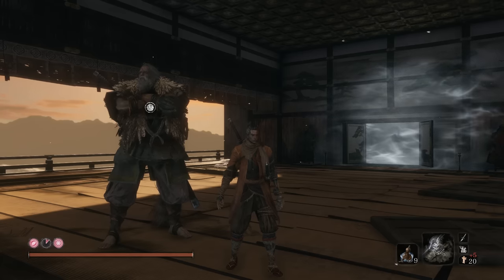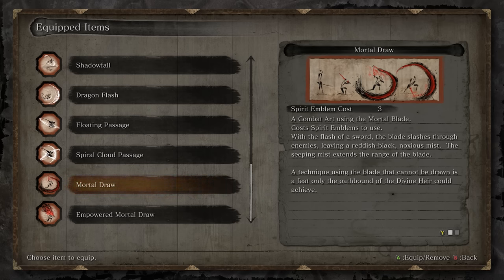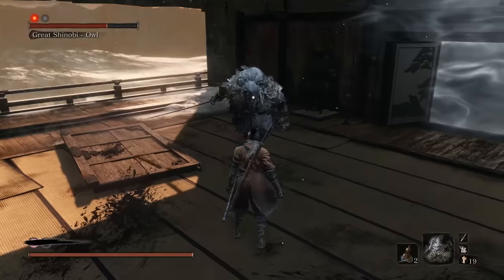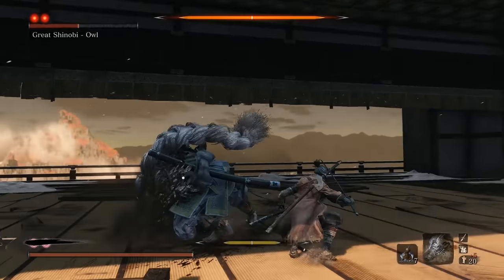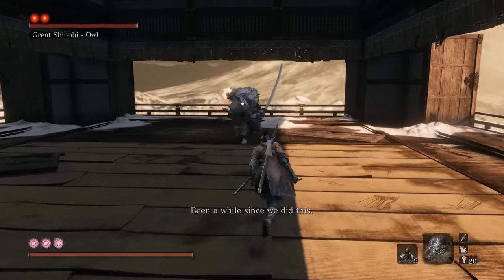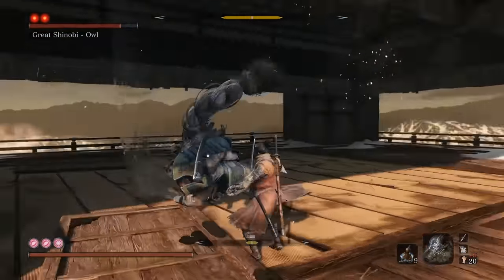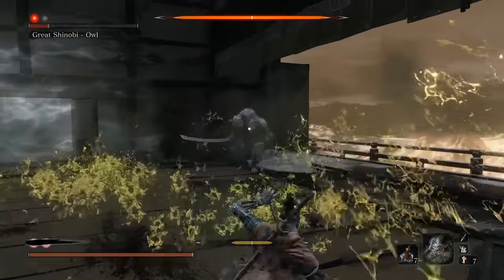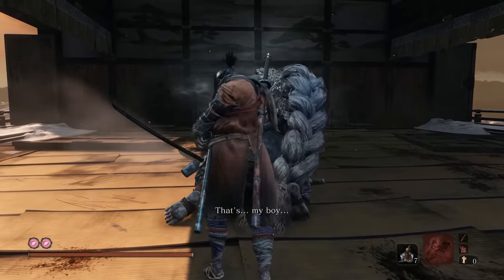Sekiro: Shadows Die Twice - Git Gud Guide: Great Shinobi Owl